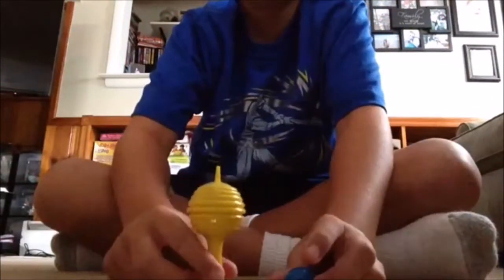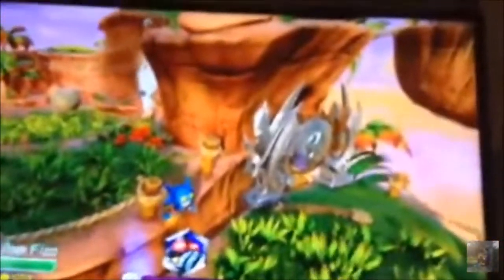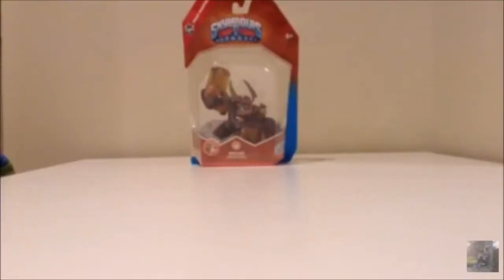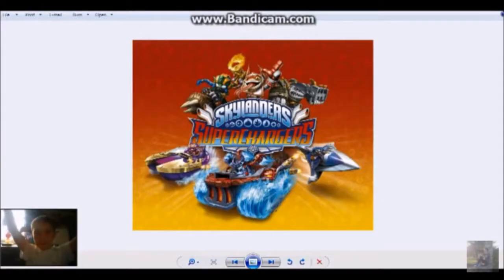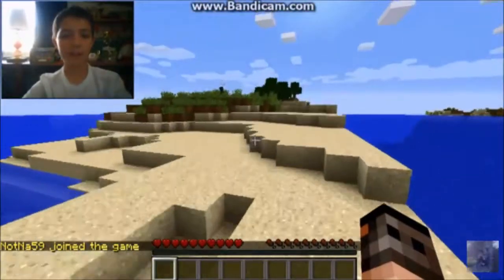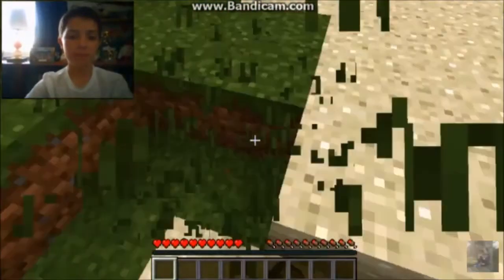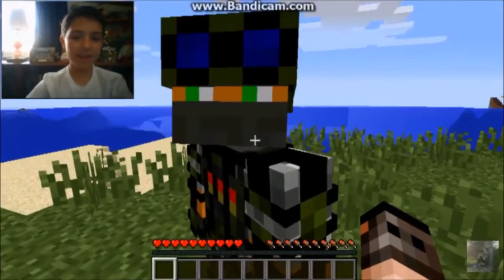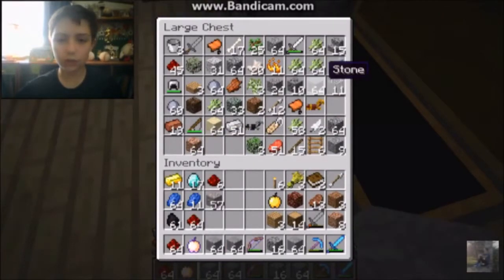3 YEARS AGO...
3 Years ago today, I hit "Publish Video" for the first time. That has been the best decision of my life to date.

I sponsor a YouTube Channel, NotNaNature. Go give him some love!

No, I'm sorry, but I do not just sponsor anyone who asks!

General feedback in the comments is also greatly appreciated!